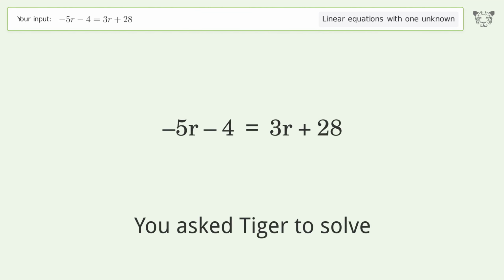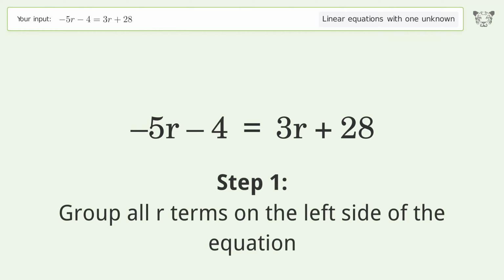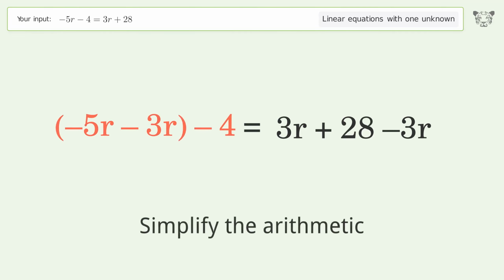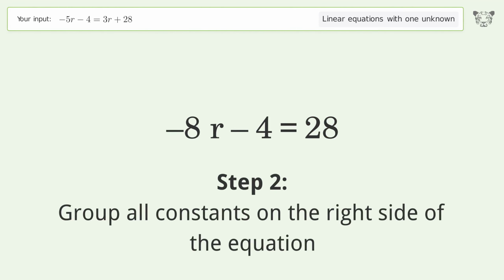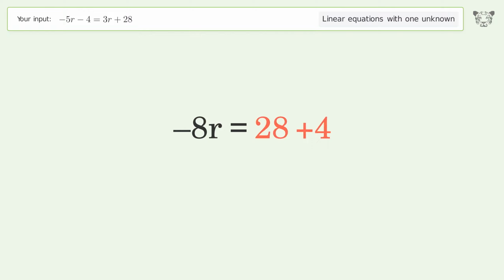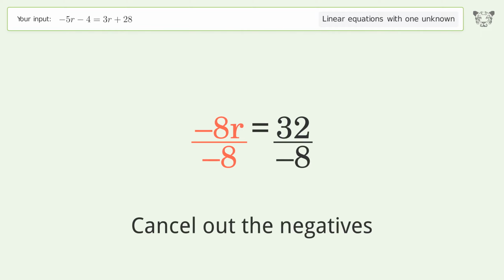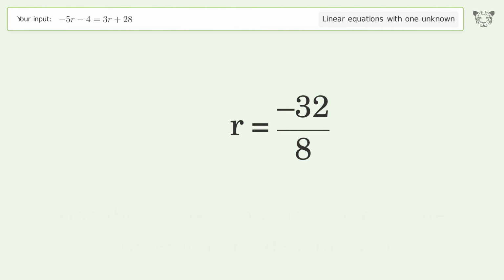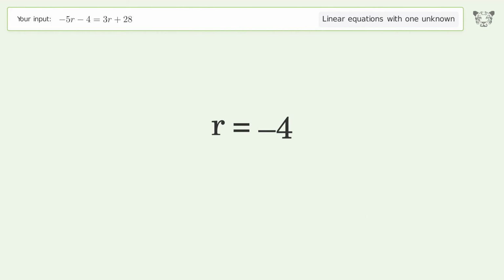Linear equation with one unknown: Solve -5r-4=3r+28 step-by-step solution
Solving -5r-4=3r+28 using the linear equation with one unknown solver

for a step-by-step and more tips and tricks for dealing with linear equations with one unknown.